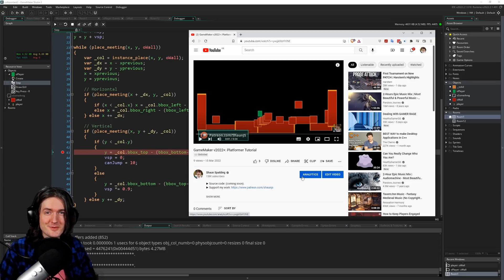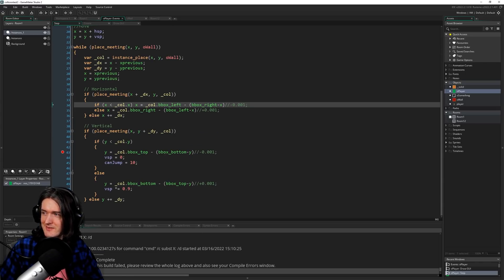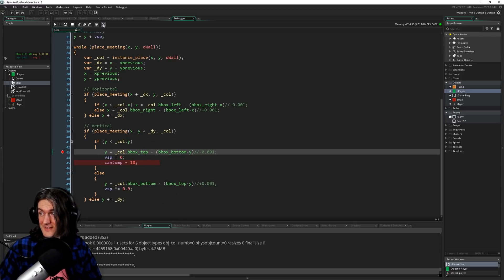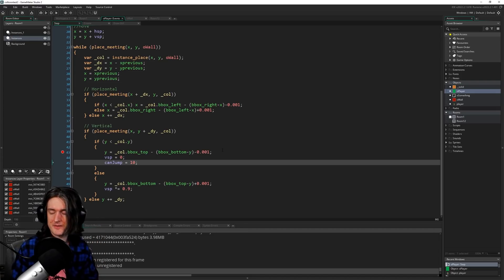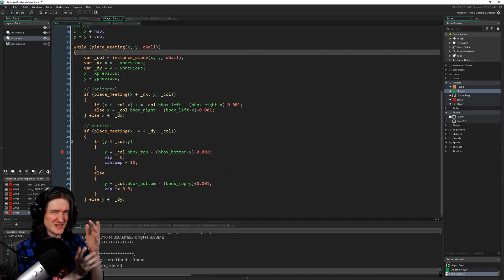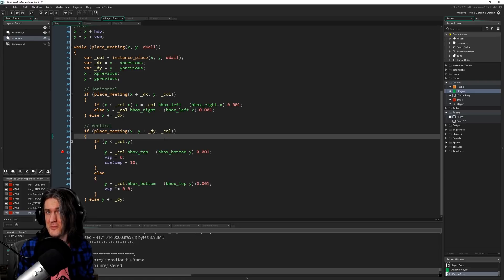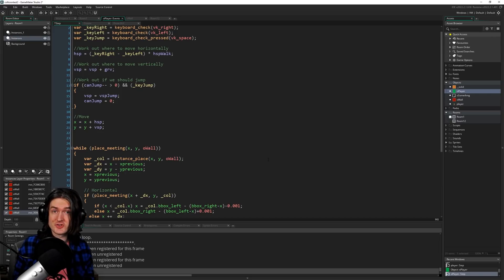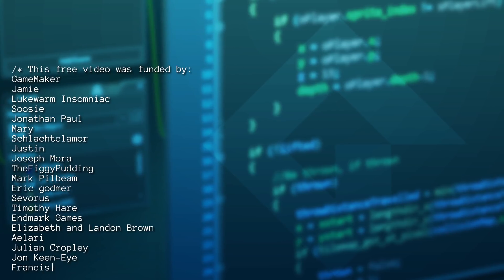What went wrong with my Platformer code?